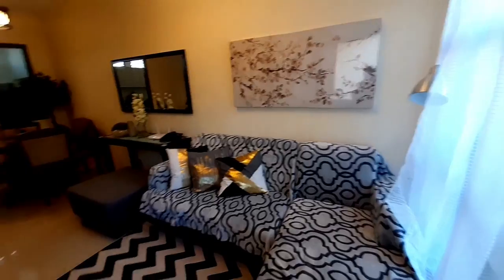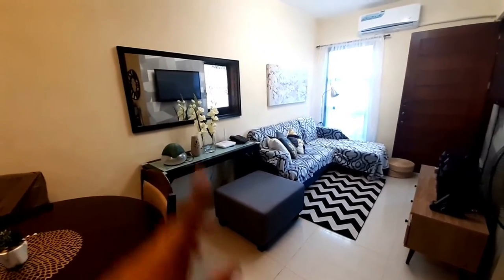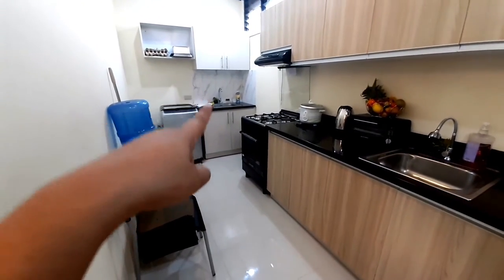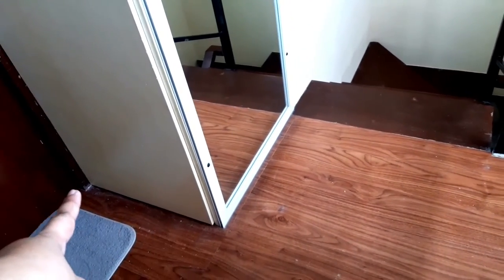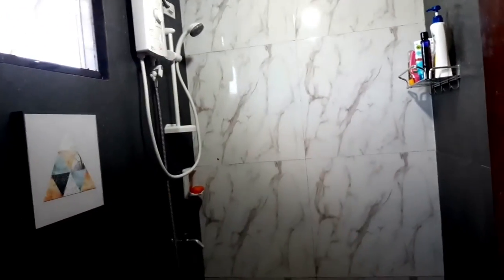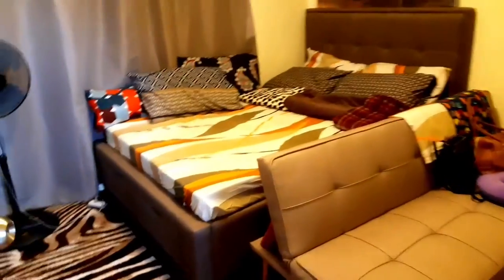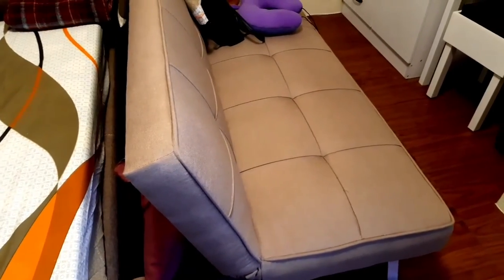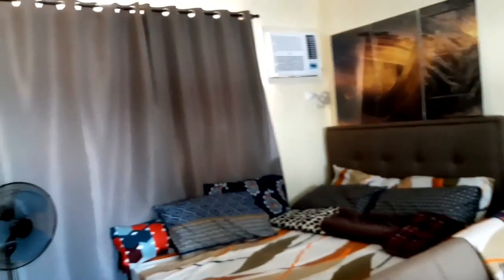FINAL HOUSE TOUR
PLEASE WATCH ME IN HD 😘